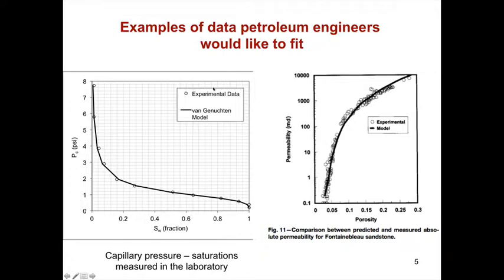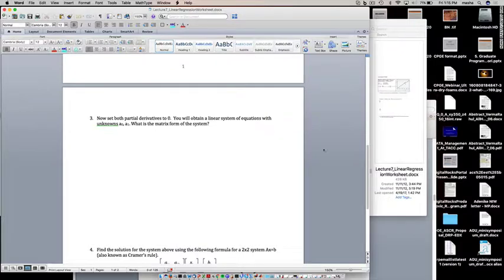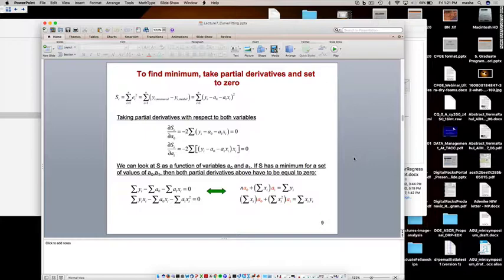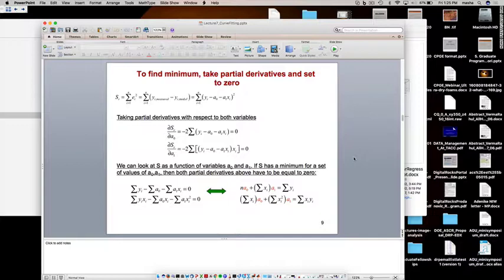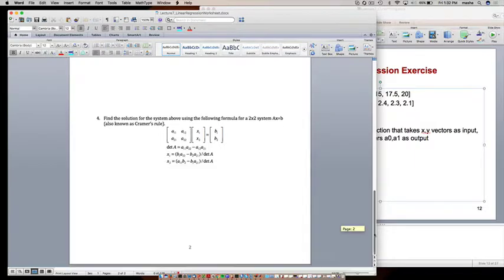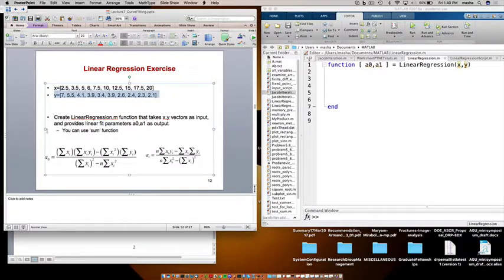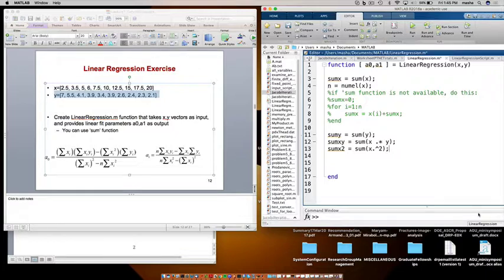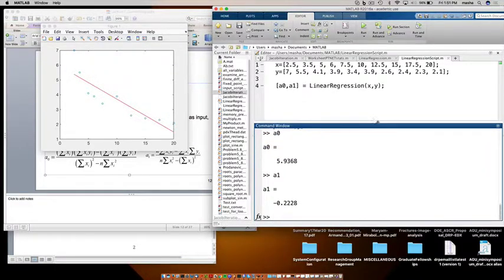PGE310 2017 04 21